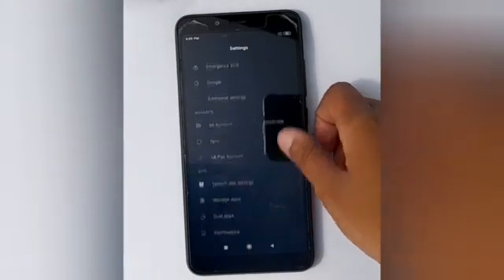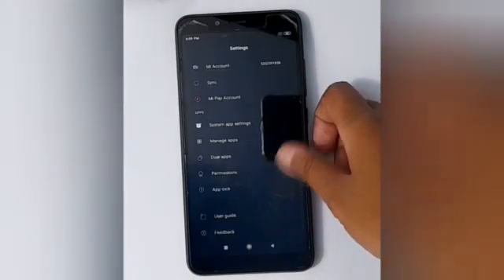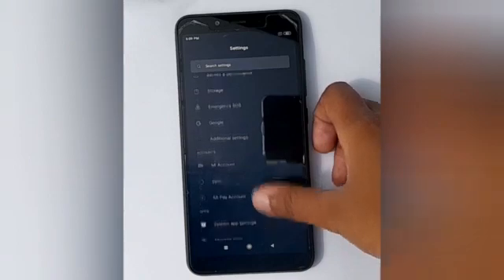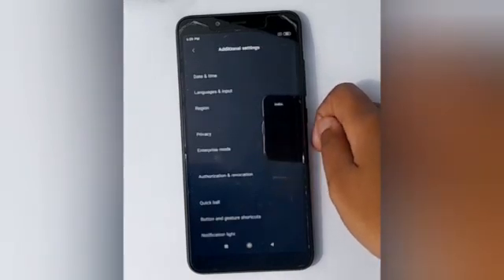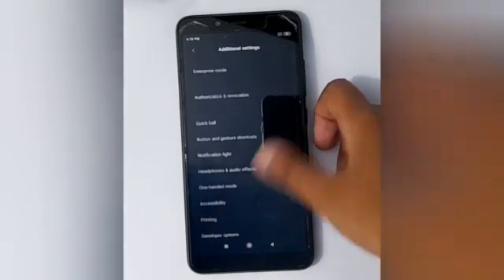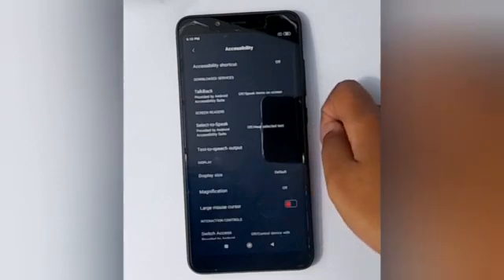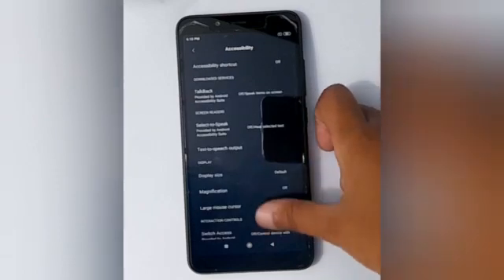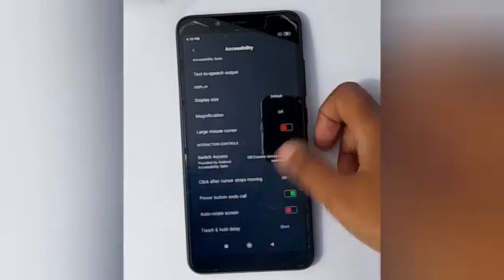Redmi mobile text style settings,How to set high contrast taxt redmi mobile